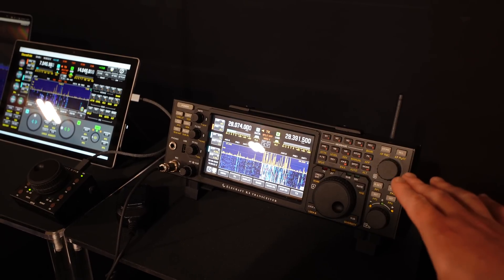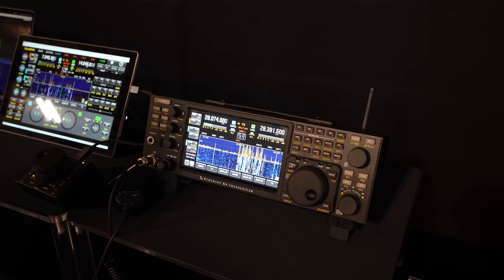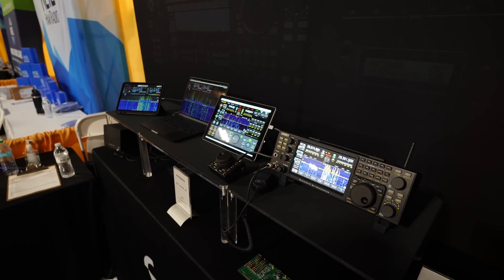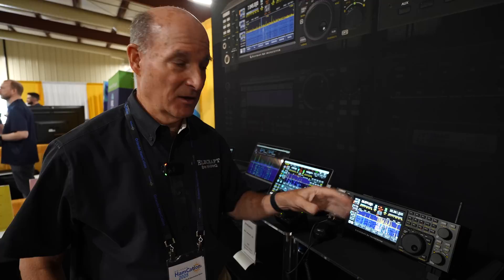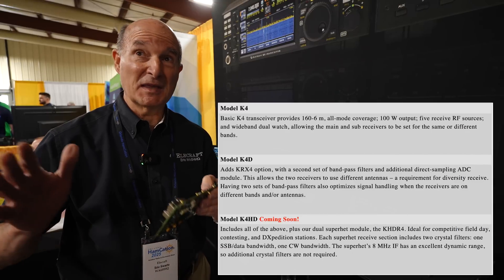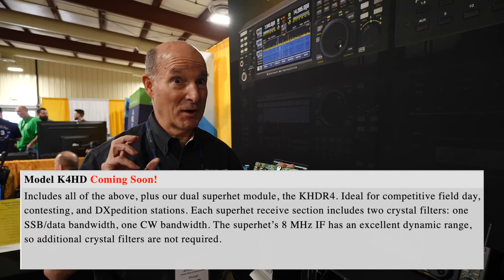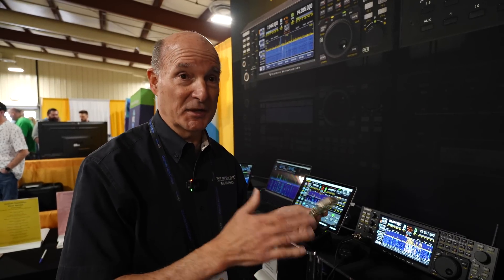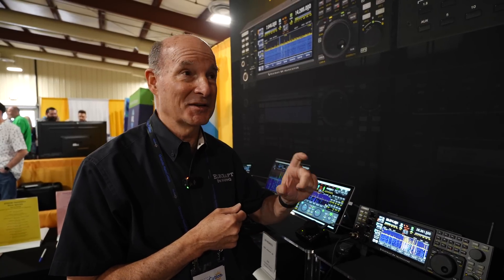Elecraft K4/0 Zero & New K4HD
Eric Swartz WA6HHQ shares with us the fully functional K4 Zero and the new filter board for the K4HD!